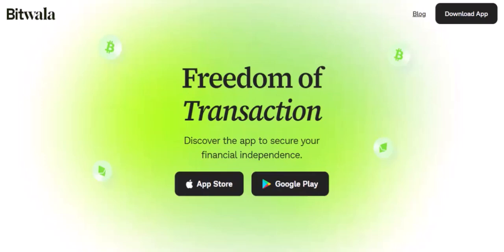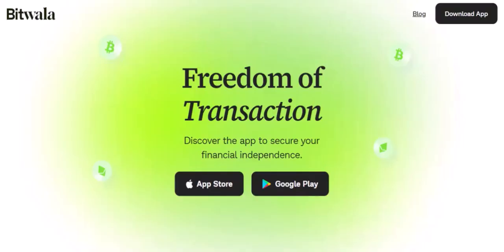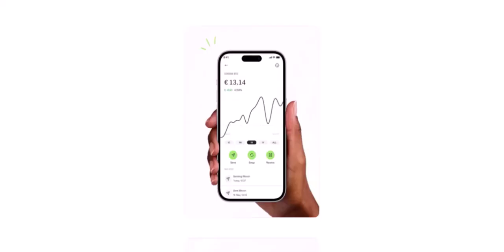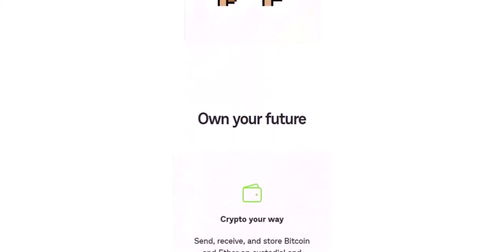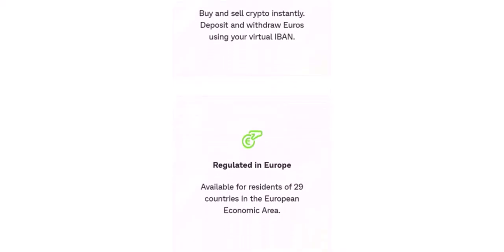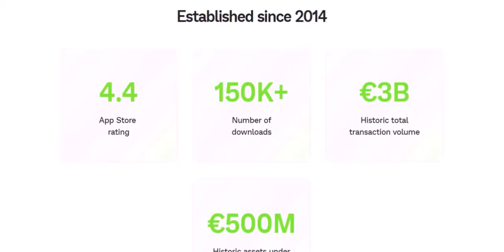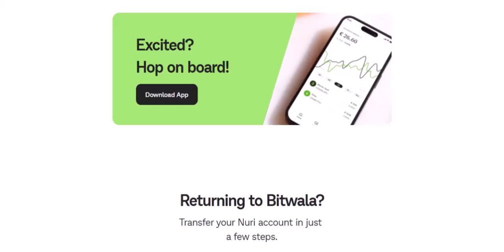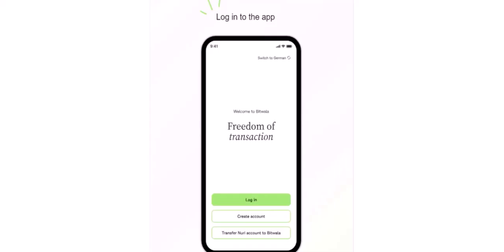How to sign up for Bitwala?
In this video we talk about How to sign up for Bitwala